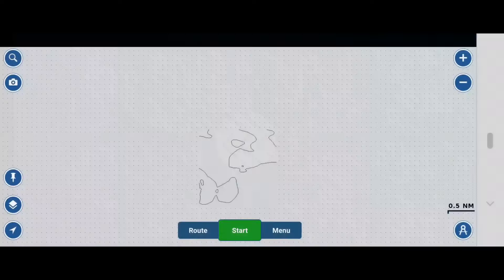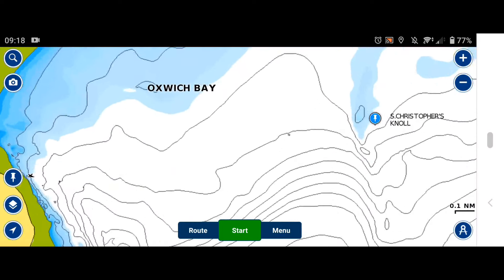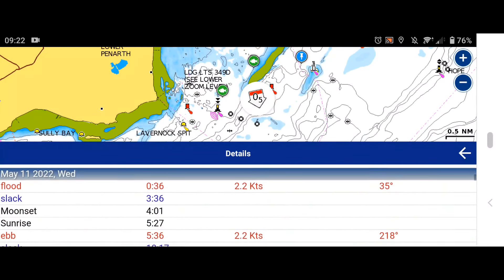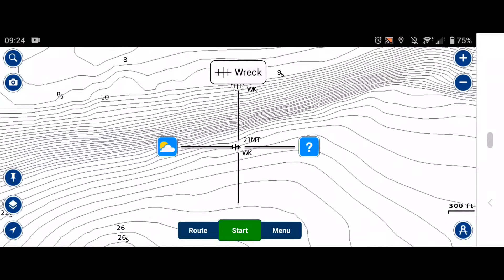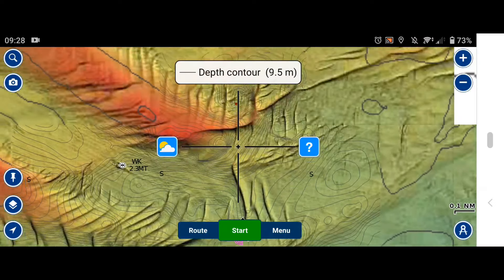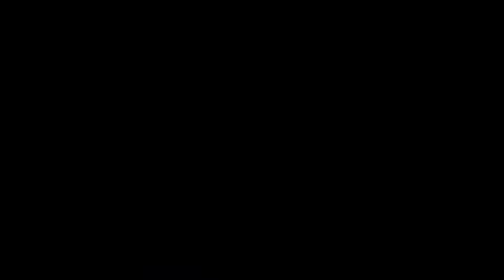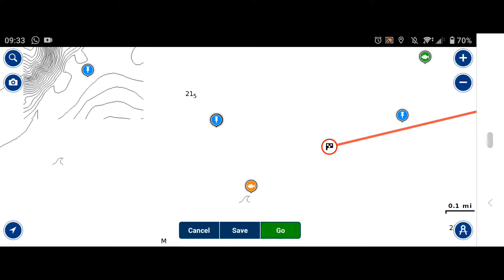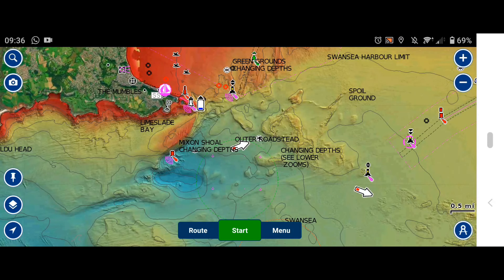Navionics app basic information sib fishing UK improve your boating experience fishing uk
just a quick look at navionics basic information for people that as little understanding of the app